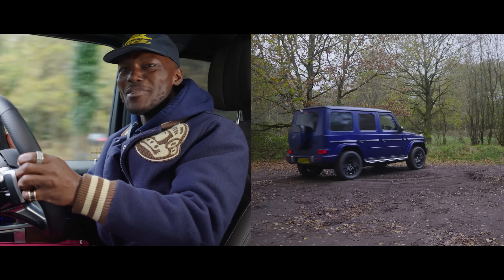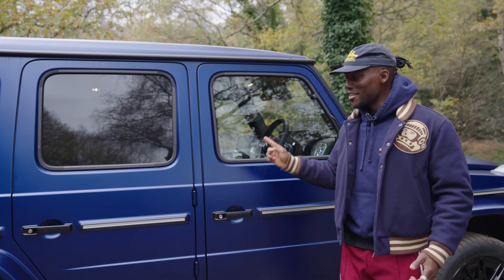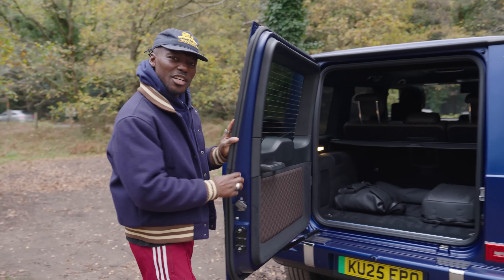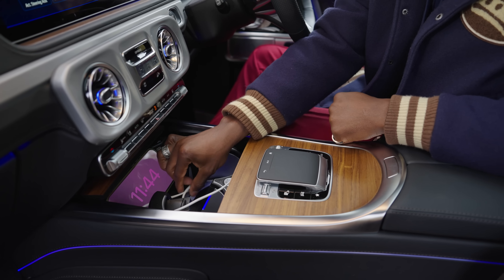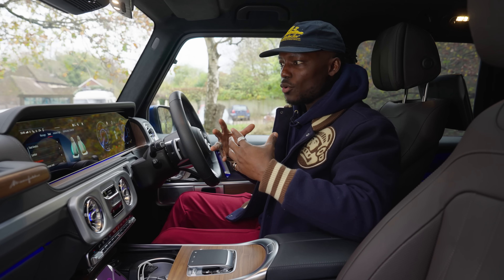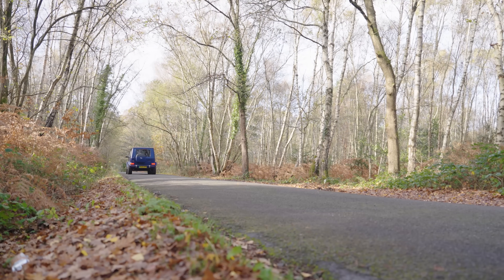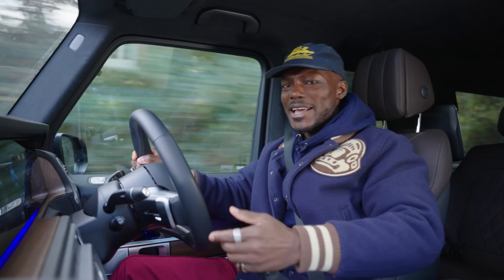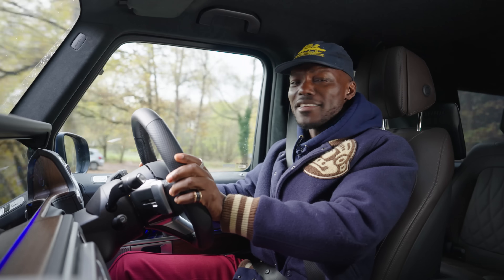Is Electric The Way To go for the G Wagon? Mercedes G580 with EQ Technology Review